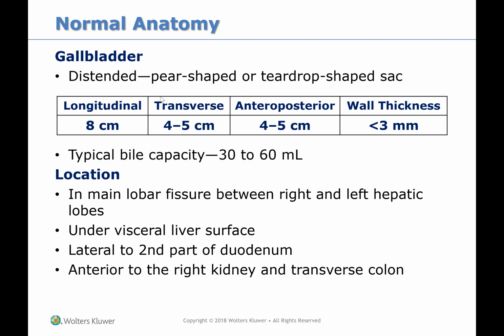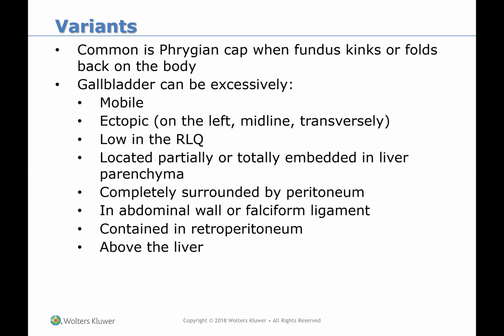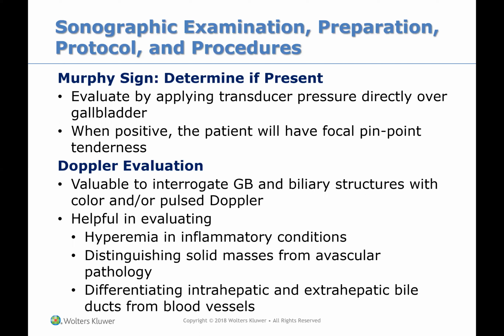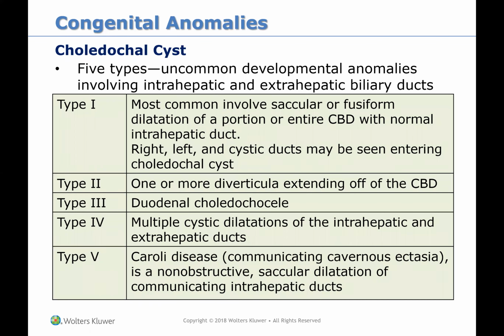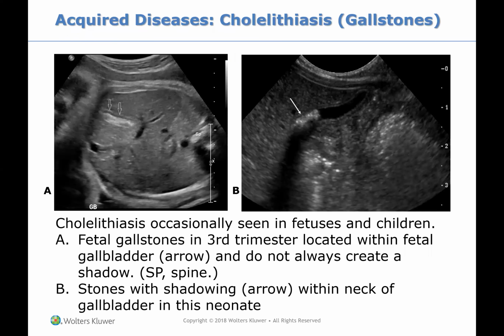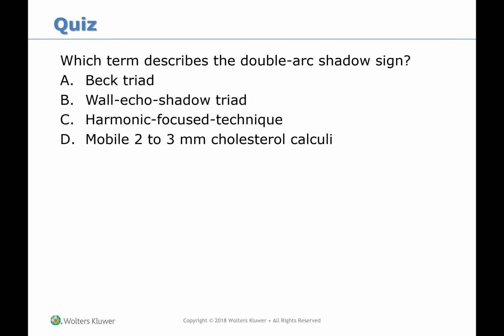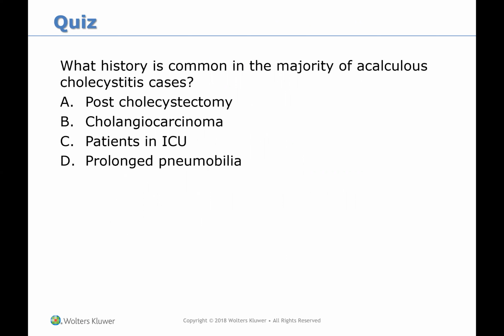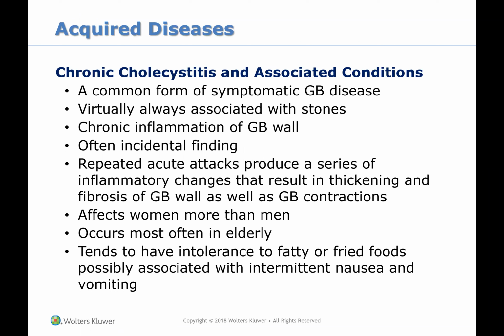Gallbladder and biliary tree